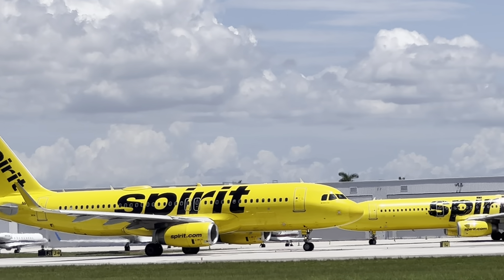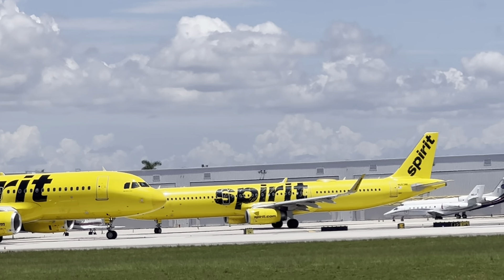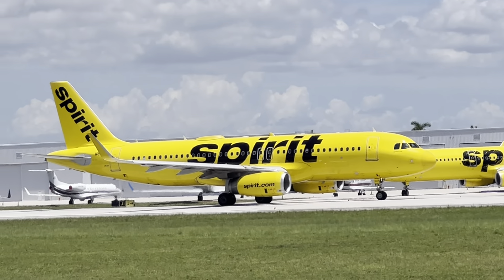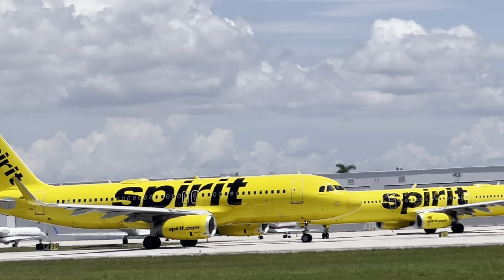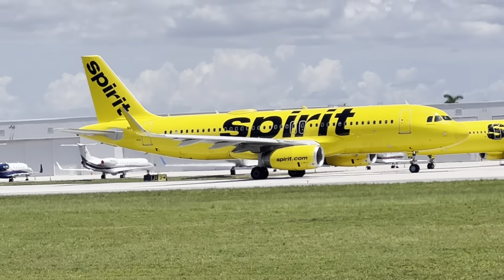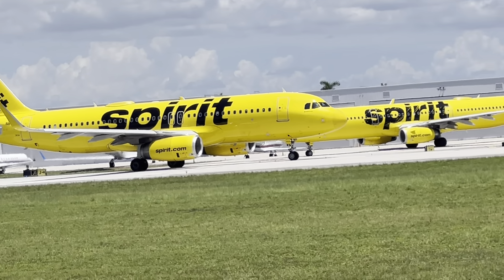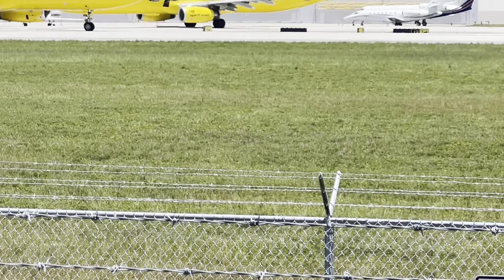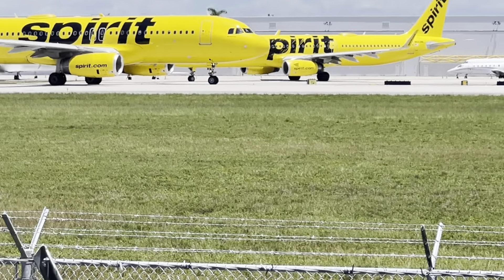Spirit Airbus A320 and A321 Comparison